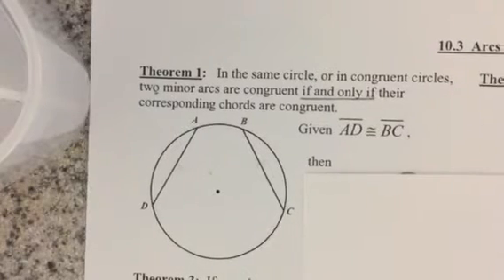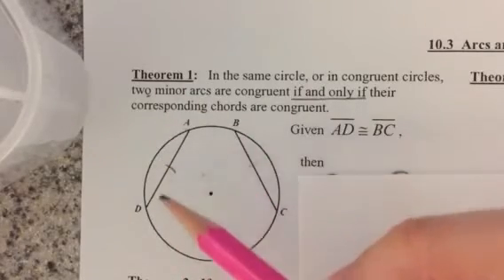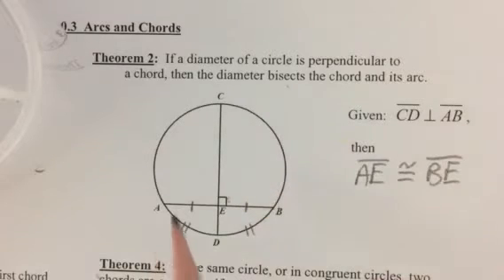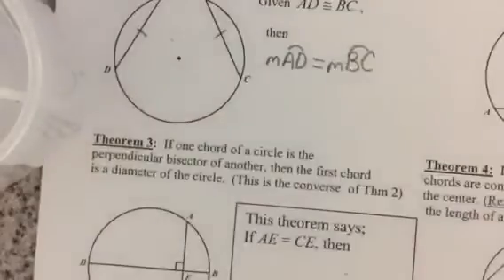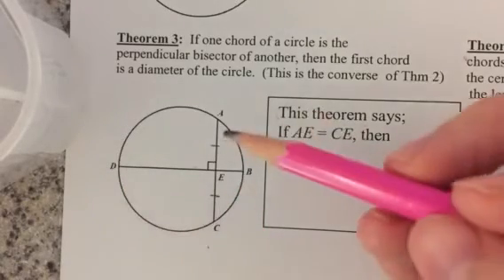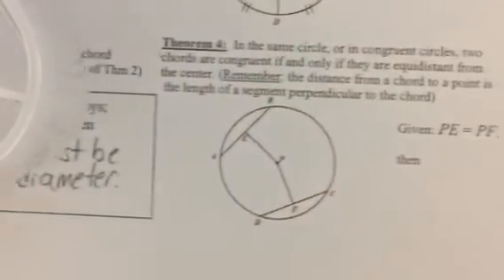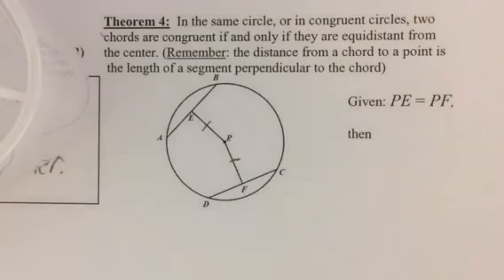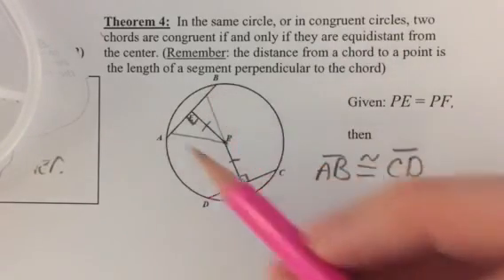10.3 Arcs and Chords Part 1